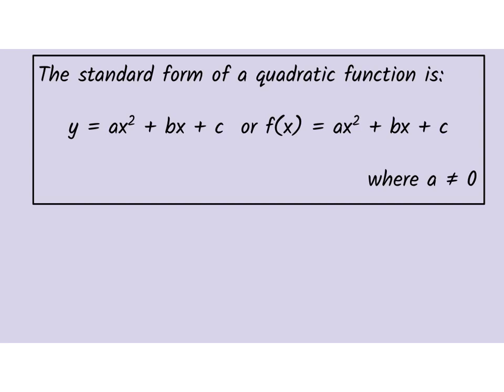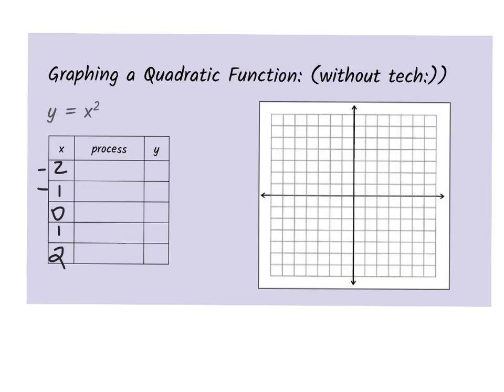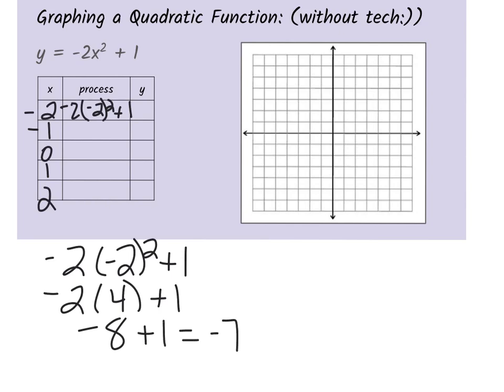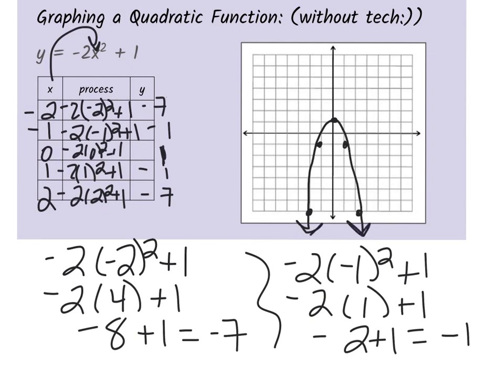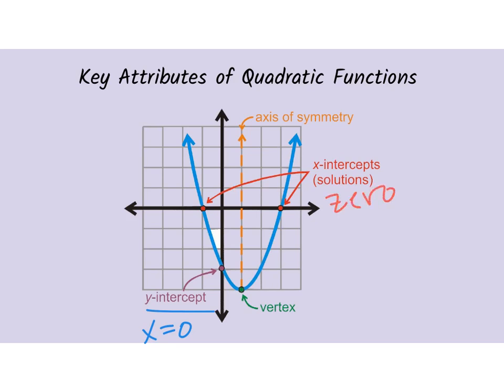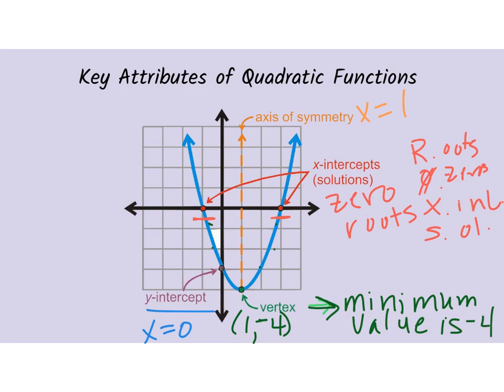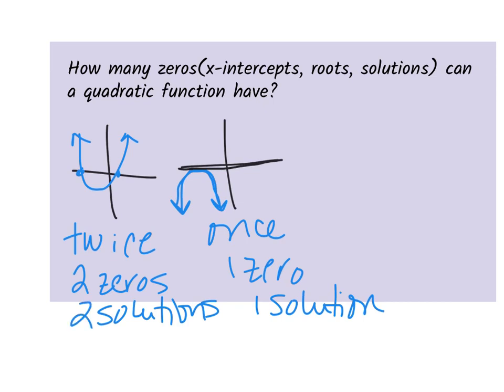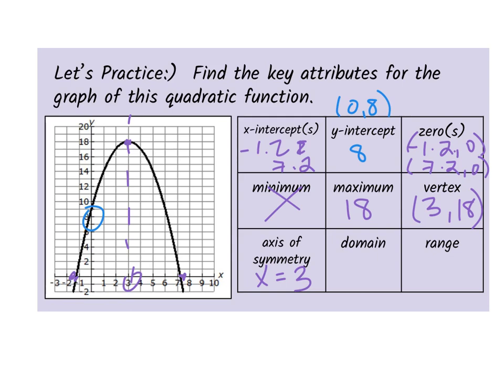Key Attributes of Quadratics Notes